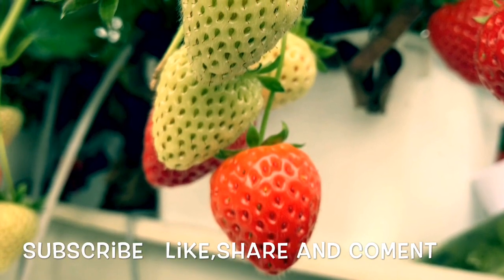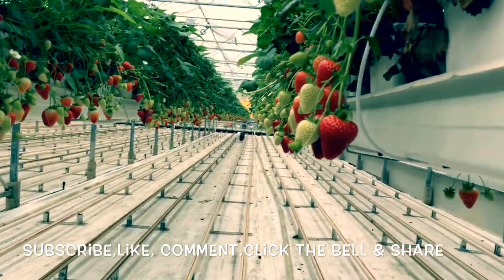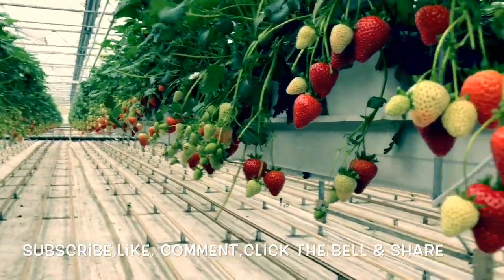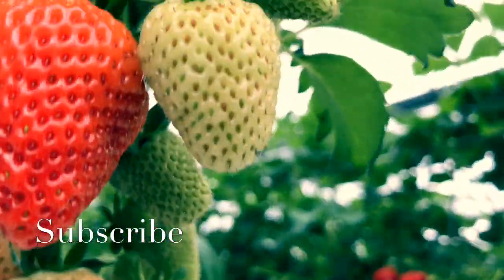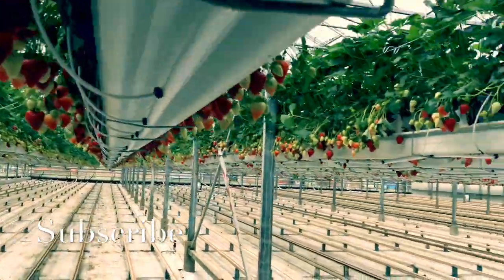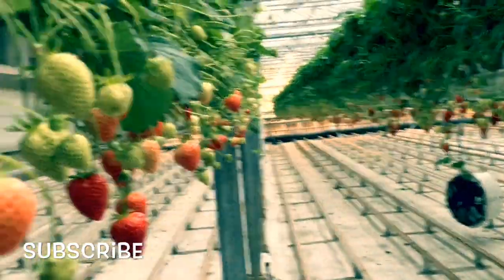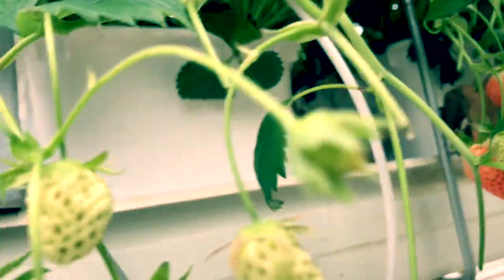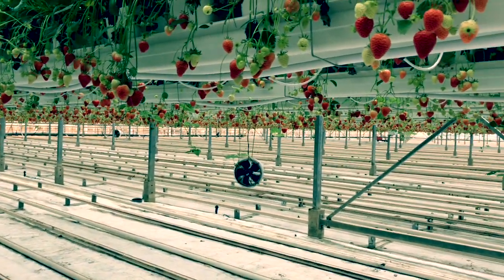HOW STRAWBERRY GROW IN GLASSHOUSE IN THE NETHERLAND/FILIPINA BISAYA NETHERLAND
How strawberry grow in glasshouse in the Netherland ,My own video about yearly opening glasshouses for public.